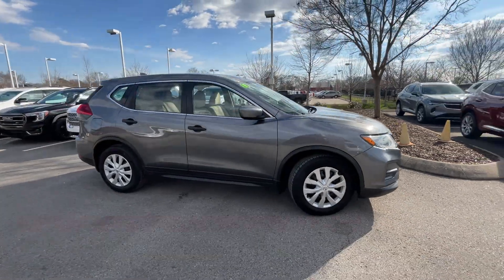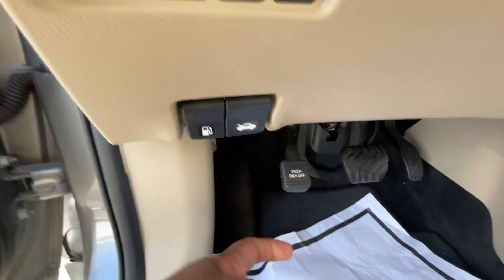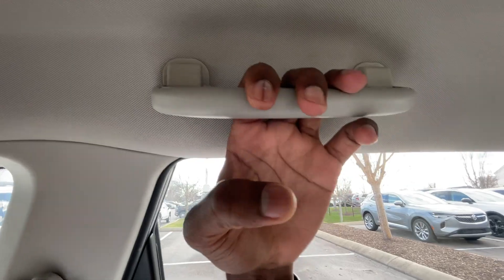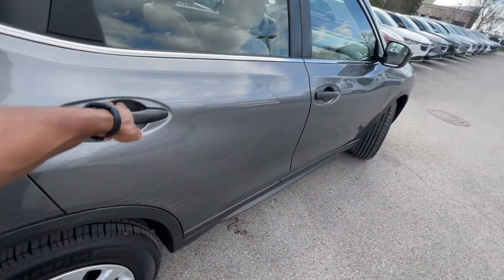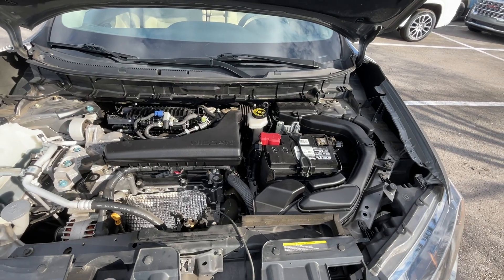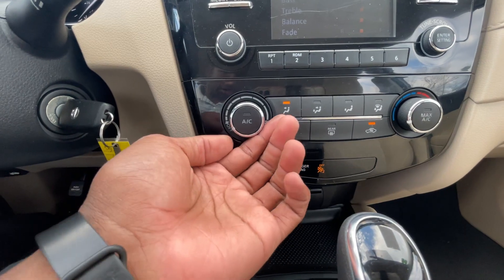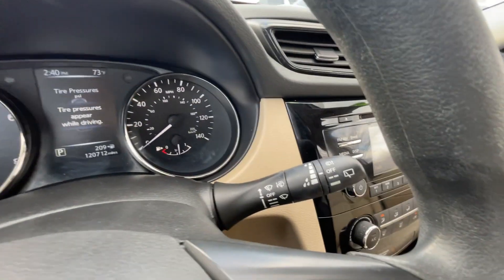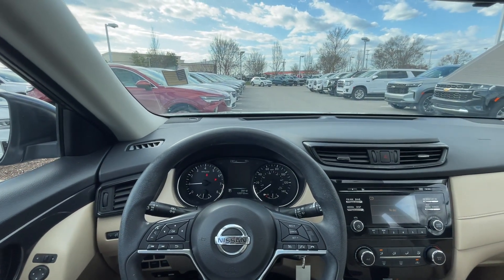2017 Nissan Rogue S Walkaround (Features, Interior, Exterior)